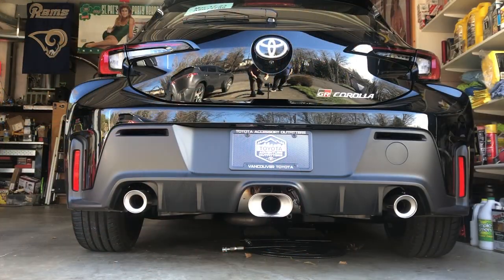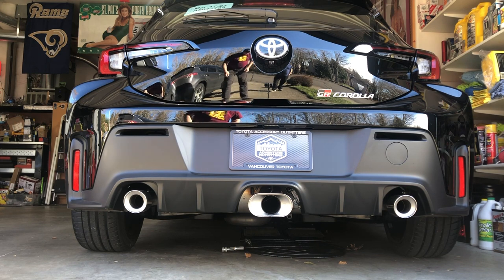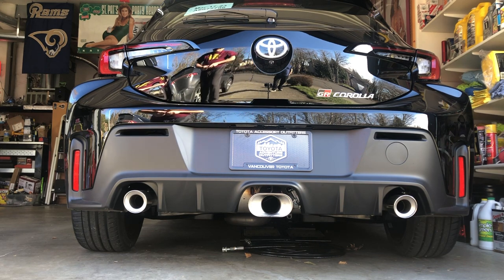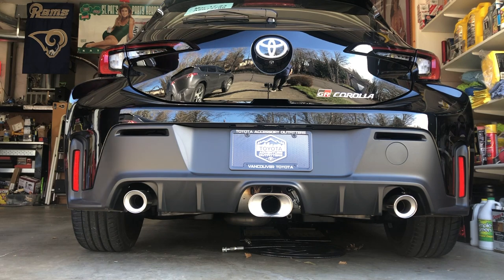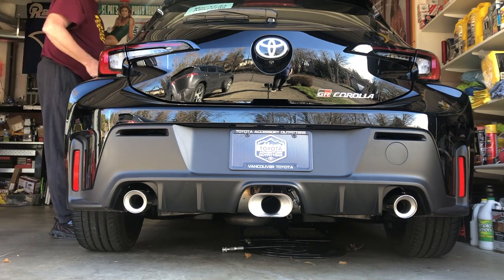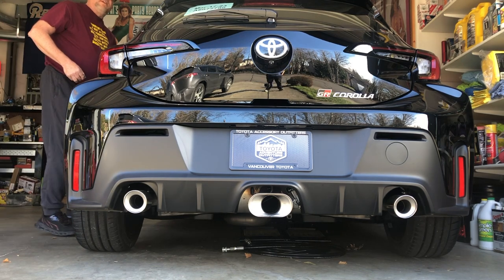2023 GR Corolla | First Cold Start After Buying It New!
2023 GR Corolla | First Cold Start After Buying It New!

So I just picked up my new 2023 GR Corolla and I decided to do a cold start video. This is just the beginning of a lot of fun with this car! Cold start is at the 1:30 mark.

Well Visors Rain Guards
Type B Rear Spoiler
Carbon Fiber Lip Splitter
Carbon Fiber Side Skirts
Carbon Fiber Rear Spats
OE Type Spoiler Option
Mid Spoiler
Rally Armor Mud Flaps
3D Maxpider Floor Liners
CF Front Splitter Lip
CF Side Skirts
CF Rear Spats
Ultra Bright LED Reverse Bulbs
Front 15mm Wheel Spacers
Rear 25mm Wheel Spacers
iMT Fix
Stupid Car Tray
FITCAMX 4K Dashcam
Door Handle LED Lights
Battery Tender
Passenger Under Dash Fan Cover - Toyota Part # 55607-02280
Toyota Premium Horn Kit
Hood Insulator - Toyota 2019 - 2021 Hood Insulator (This One Fits) - 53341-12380
Rocker Panel Letter Inserts
Reverse Light Bulb Upgrade - Fog Light Bulbs
GR Knob
Rocker Panel Decal